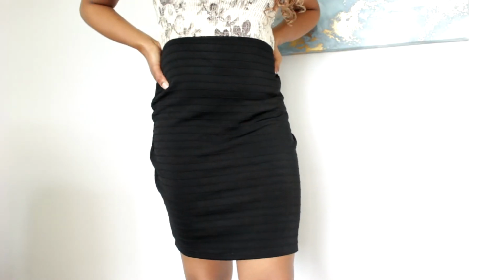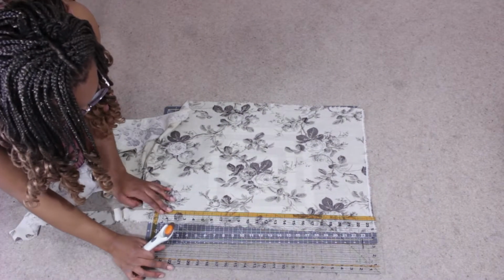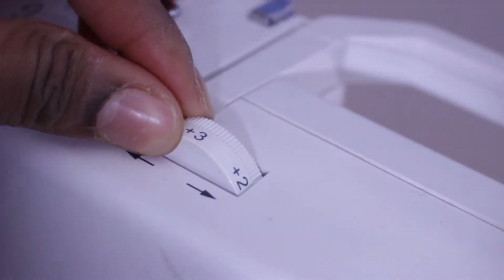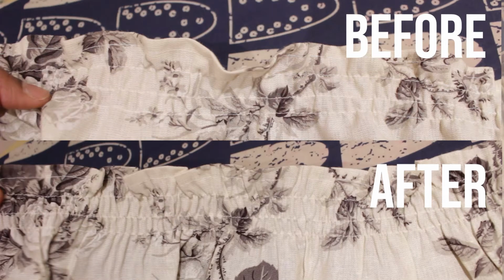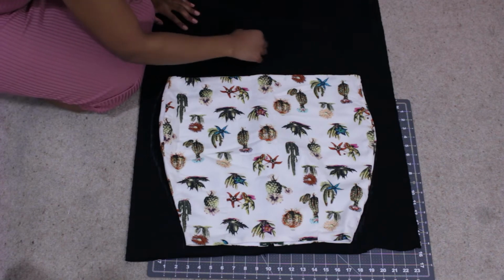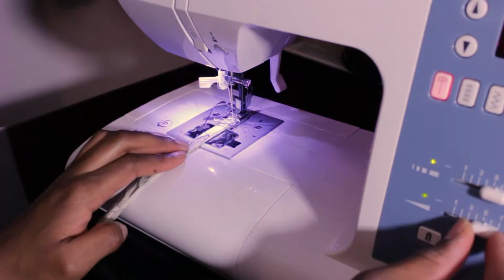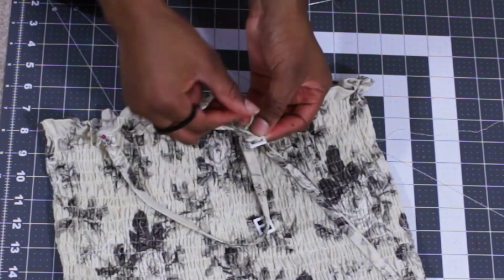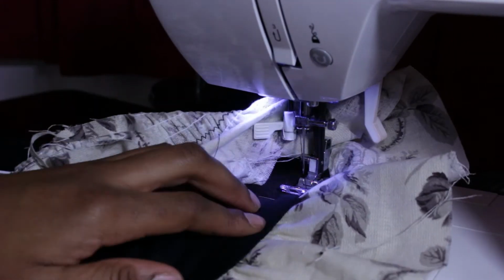How I made an Adjustable Strapless Dress - No Zip - No Pattern Required | Simple DIY Dress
Ever wanted to make dress for a friend but didn't know their size? This dress is so simple it doesn't need a pattern and will literally adjust to fit anyone's size.
Learn how to shirr, how to make adjustable straps too.
You don't need much fabric for this. I had less than half a meter of two fabrics and was able to attain the full dress :)

Let me know how your crafts go by messaging me on Instagram!